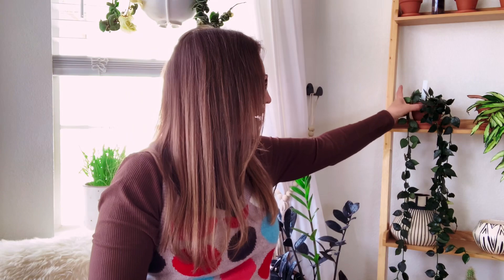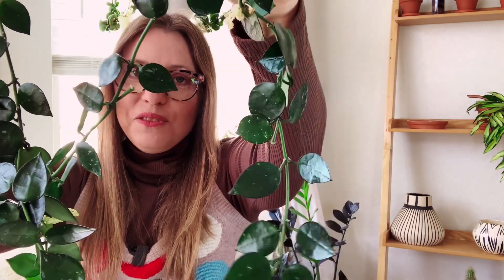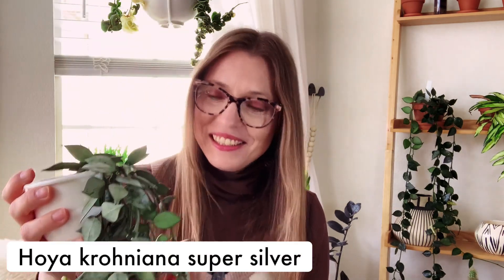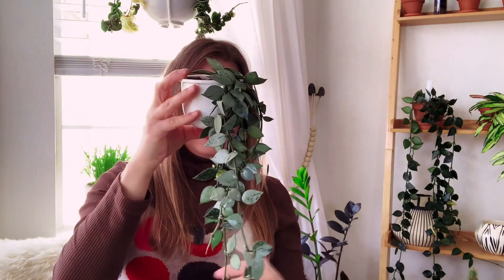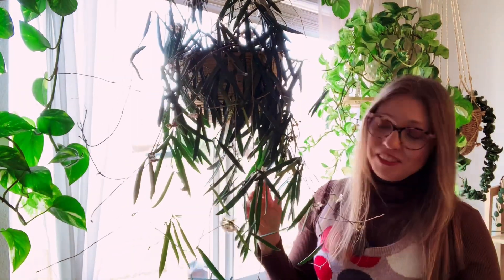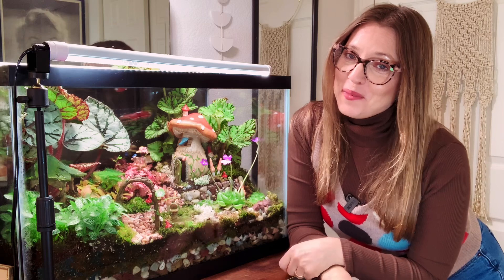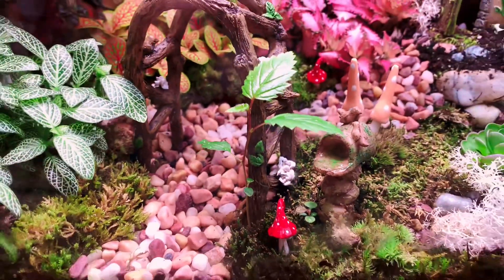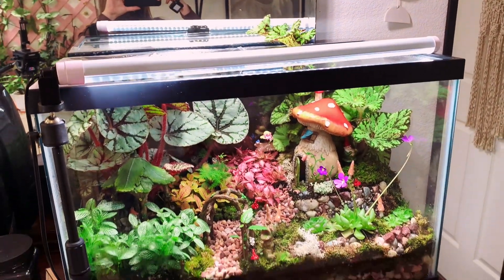My March 2023 Houseplant Favorites | Hoyas and more!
Hi guys!!!  In today’s video I’m sharing with you the plants or planty things that were my favorites in the month of March 2023.

You’ll see Hoyas and more!  I hope you enjoy this video!!!